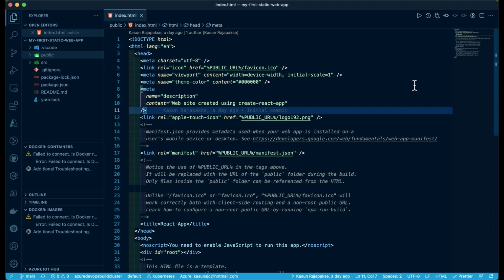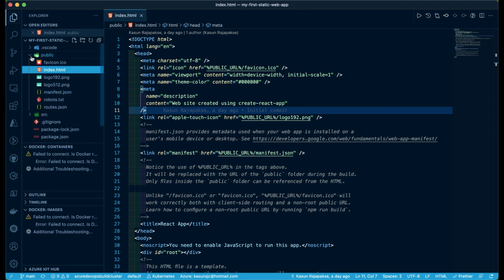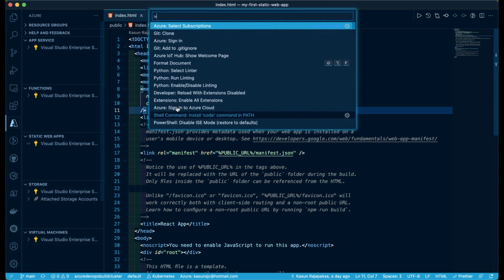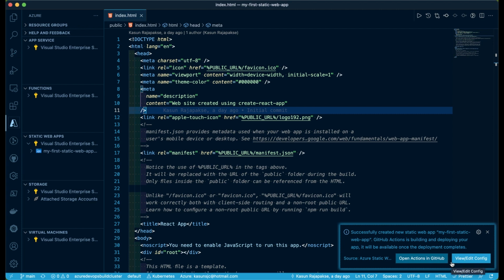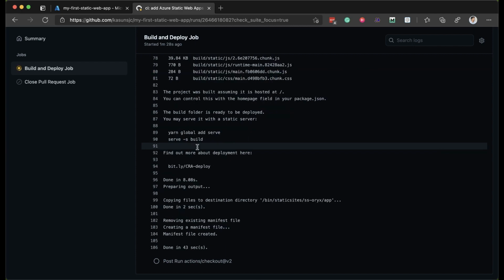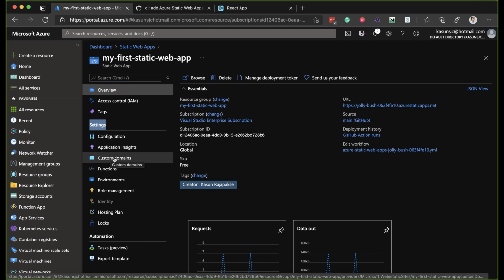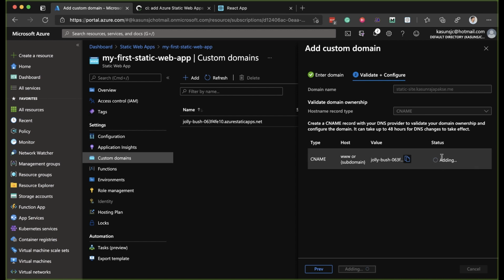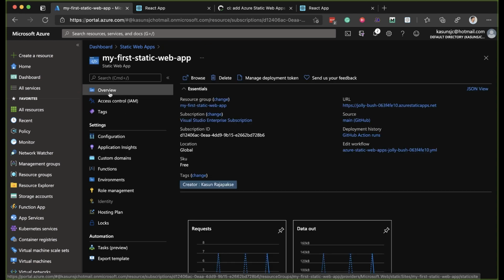Azure Static Web Apps - Up and Running in 15 Min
Enjoyed the video? Help me brew up more cloud content 🚀☕️ Azure Static Web Apps - Up and Running in 15 Min. In this episode, We cover the new Azure PasS service Static Web Apps. We will go through the deployment of a simple React application through VS Code extension and integrate it with GitHub Action CI/CD. Then last bind a custom domain and SSL for the application.

★ Timestamps
0:00 - Intro and Overview
0:58 - Use Case
3:00 - Install Prerequisite Extensions
5:39 - Deploy Application with Extension
5:48 - GitHub Action
8:05 - Verify Application Deployment
8:40 - Custom Domain & SSL Binding
12:00 - Wrap Up